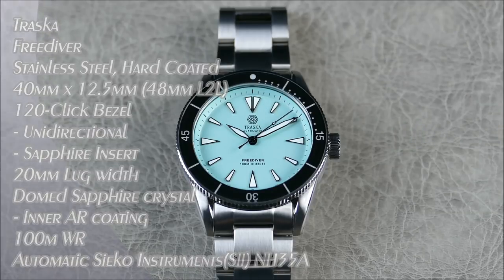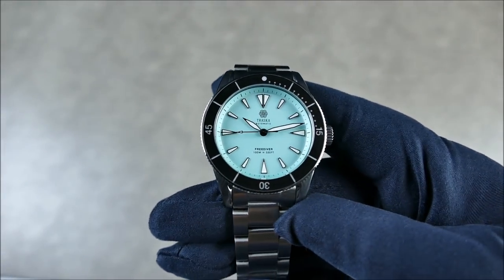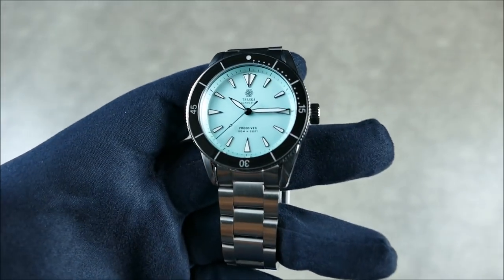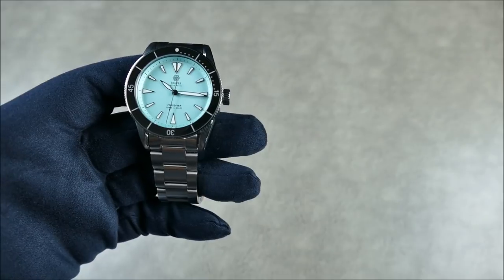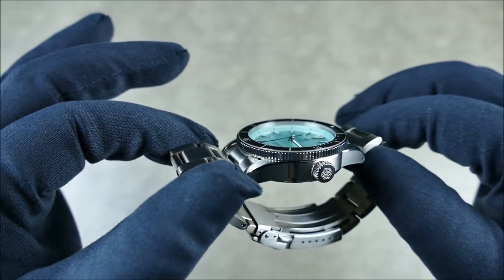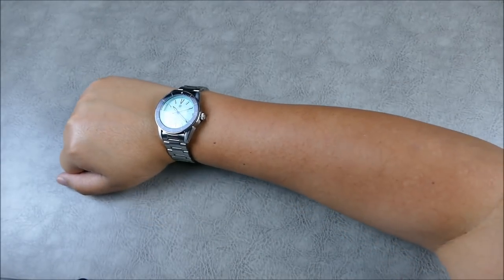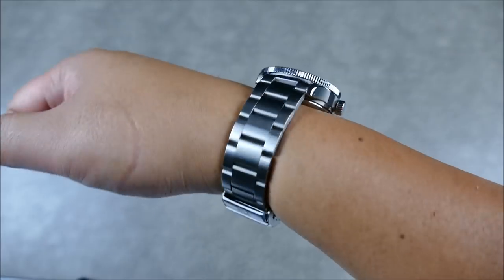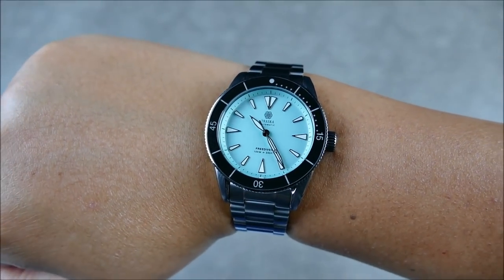On the Wrist, from off the Cuff: Traska – Freediver, Full Review + Scratch Test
On this episode we follow up on the Traska Freediver and wow, the production model is noticeably more impressive than the prototype, which already fared quite well on the initial preview.  The Freediver is a true tool watch, that can be worn everyday.  Check out our scratch test  at the end of the video to see their proprietary hard coating in action.